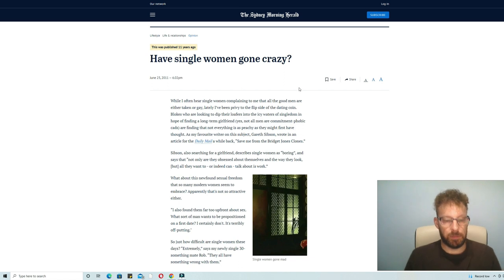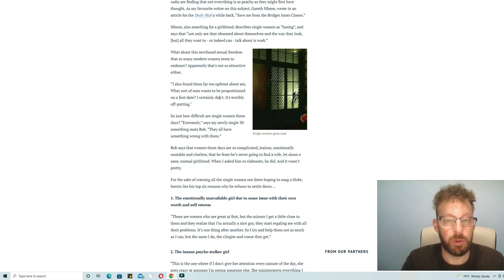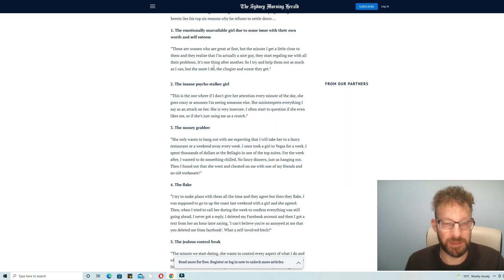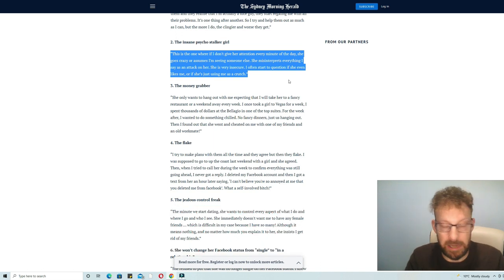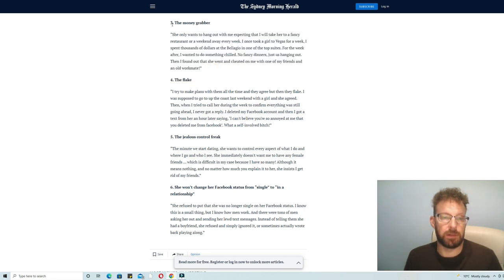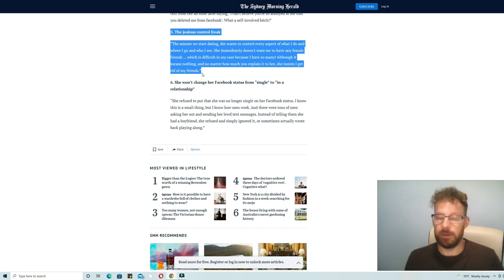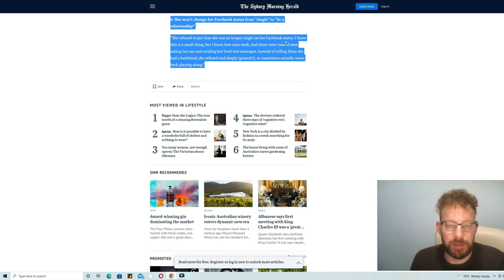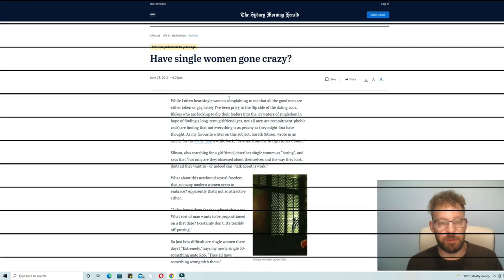Have Single Women Gone Crazy?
In this video, I take a look at an article in The Sydney Morning Herald from 2011 where the topic of modern single women is discussed and the type of issues many single men back then were facing, relating it to 2022, to see if the same holds true today. My dating experiences in the last 5 years have featured many similar issues which this article refers to in 2011.